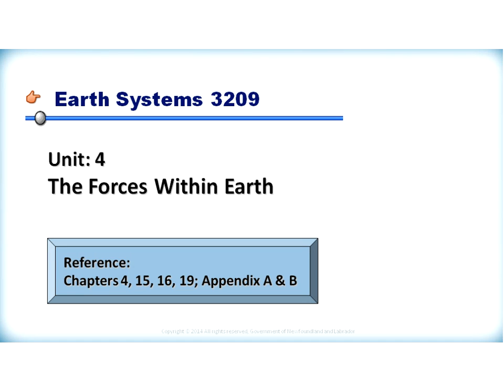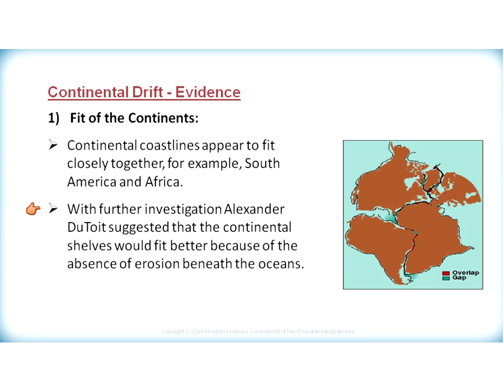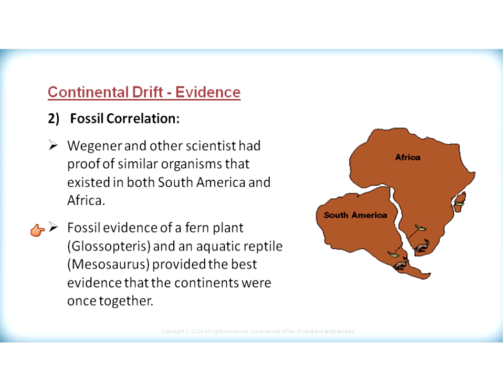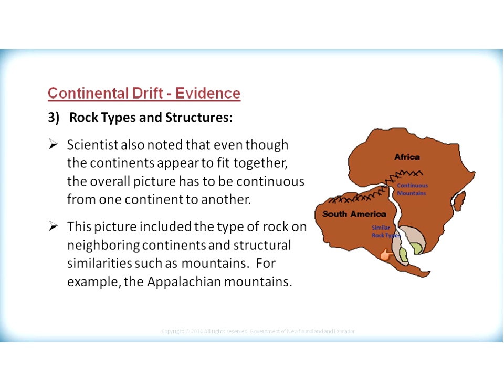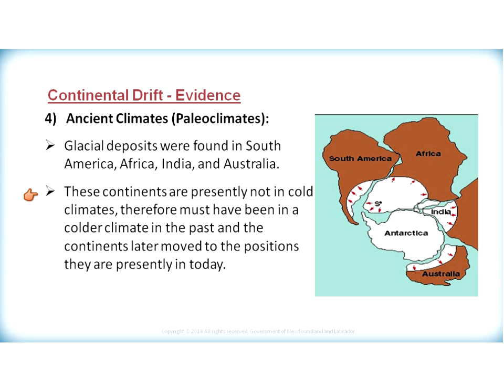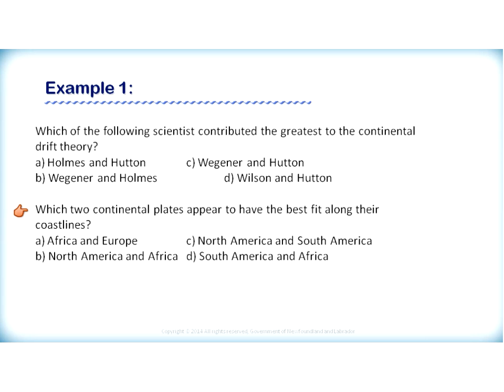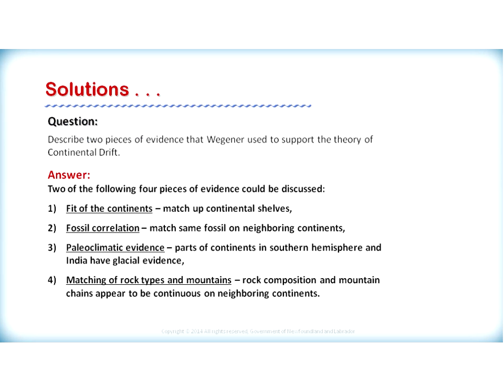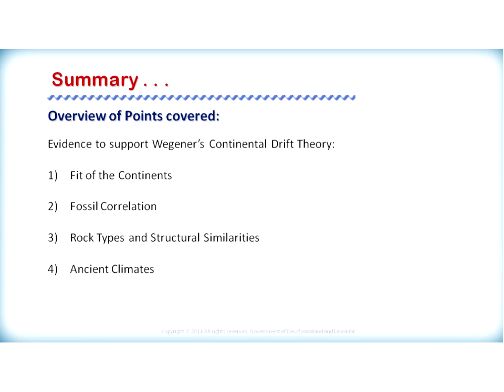ES3209 4 1 2 Evidence Supporting Continental Drift